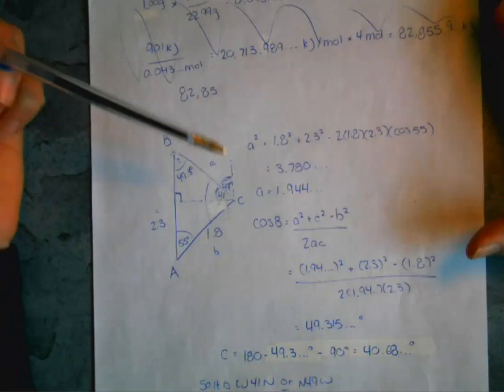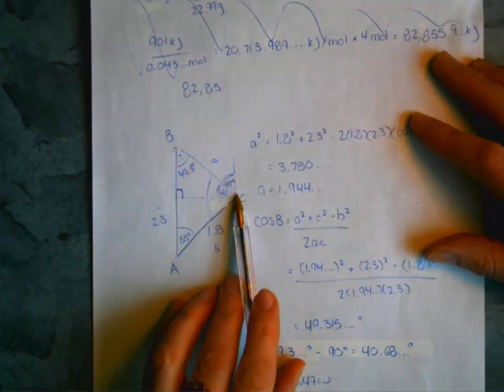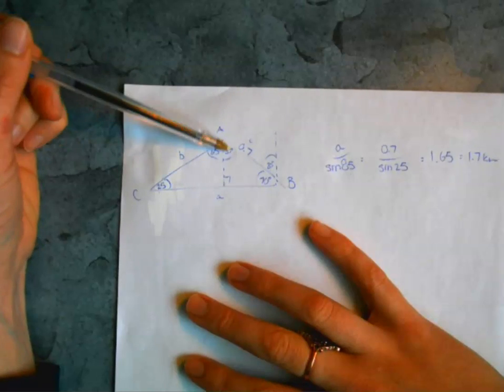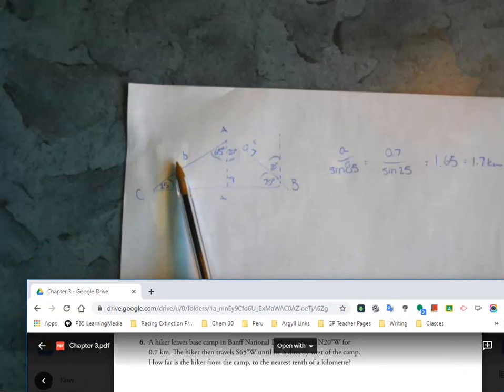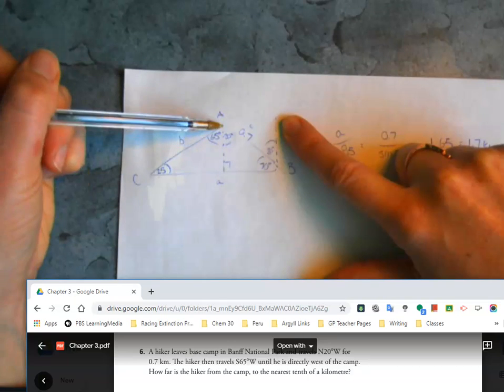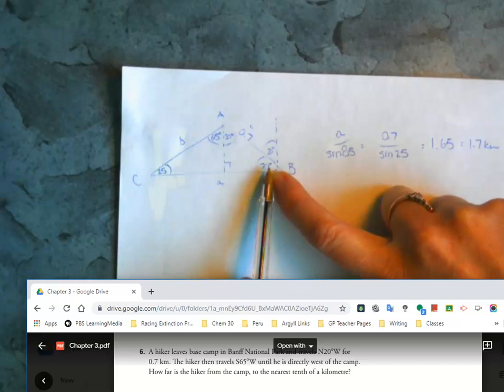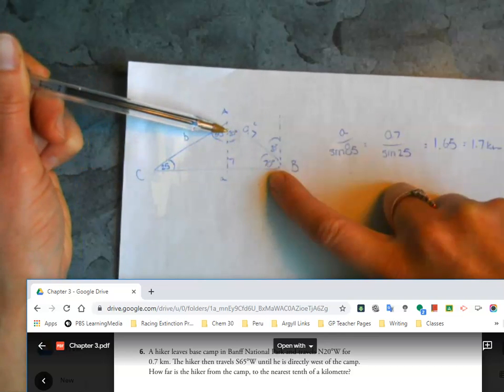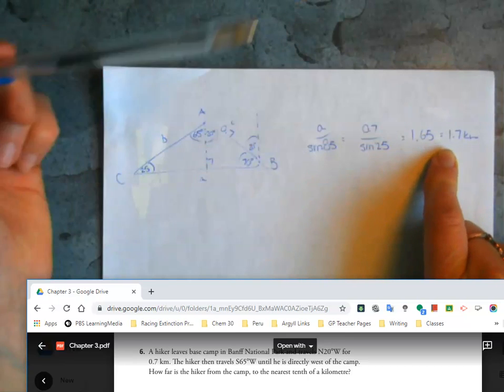Math 20 2 3 4 Workbook Questions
Question 4 (part c) and Question 6